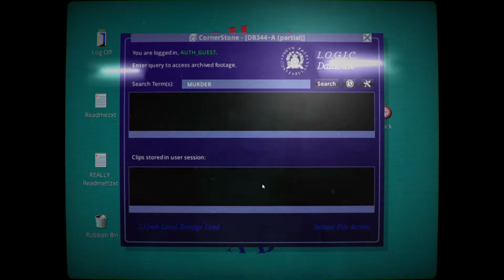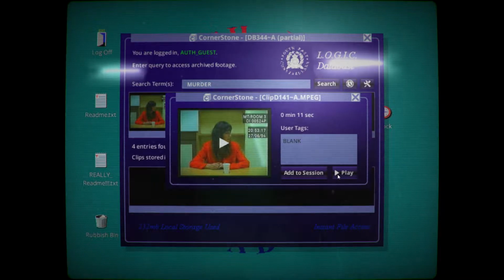Her Story + Talk Non Robo - Sep 24, 2017